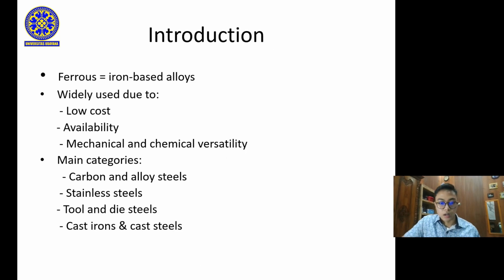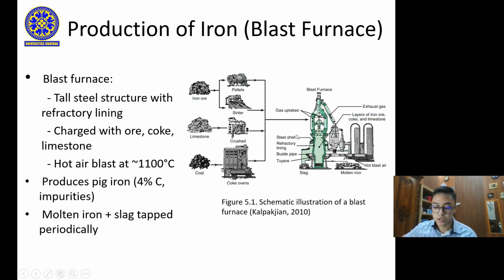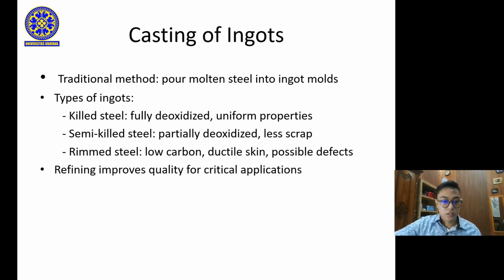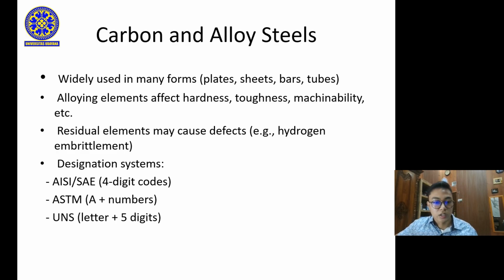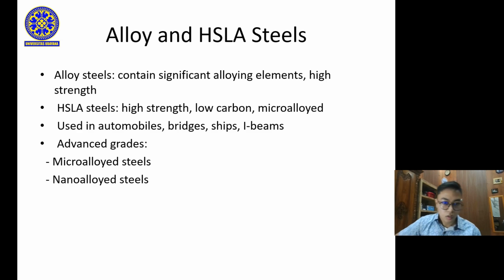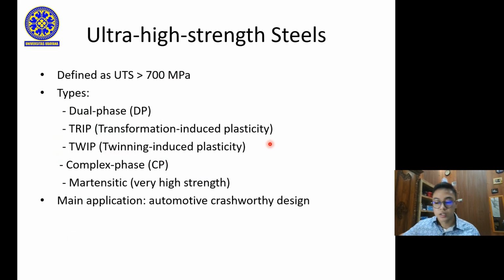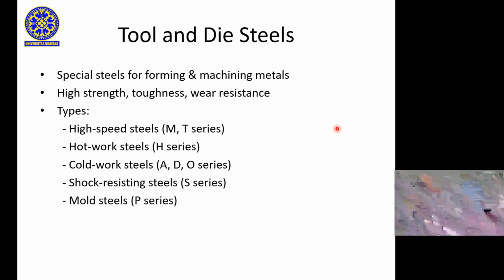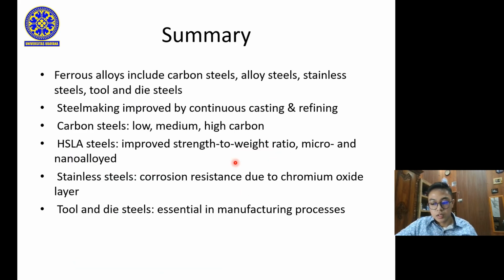Chapter 5 - Ferrous Metals and Alloys: Production, General Properties, and Applications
Nama : Samuel Benaya Batubara
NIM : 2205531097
Mata Kuliah : Logam Paduan Industri (24STME04X071)
Dosen Pengampu: Prof.Dr. Tjokorda Gde Tirta Nindhia

Fakultas Teknik
Universitas Udayana